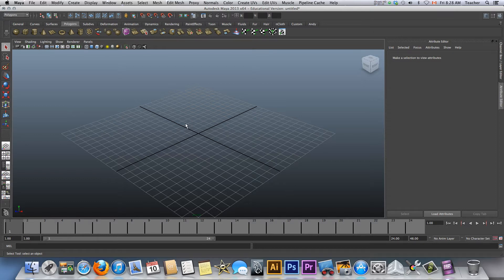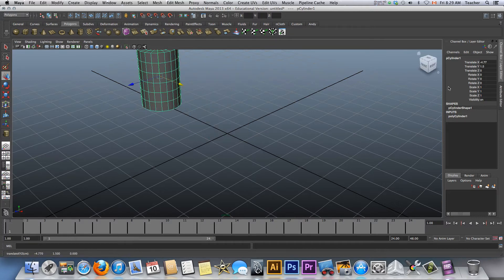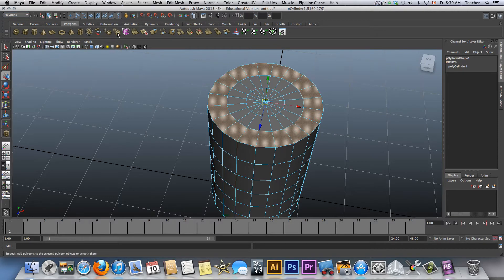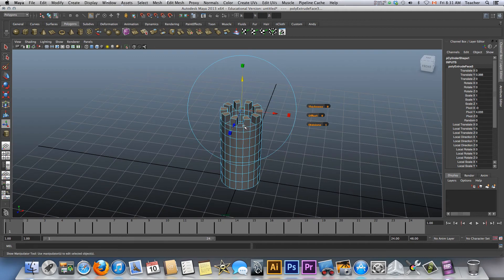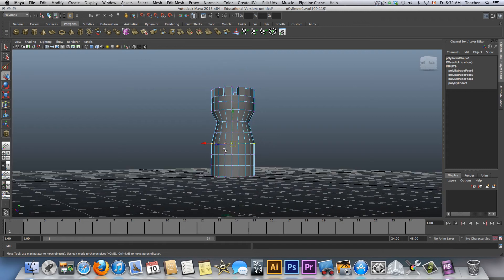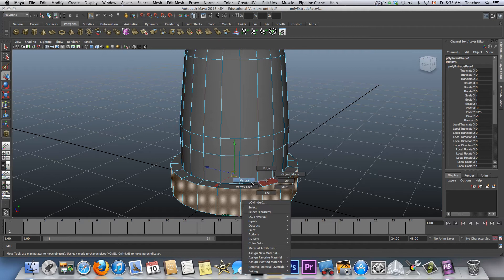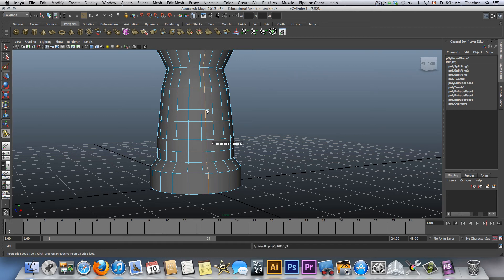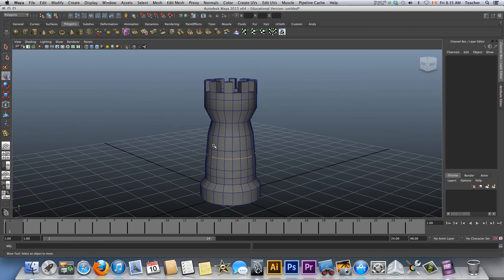Maya 03- Review 3D modelling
We are going over some of the tools we will be using in order to model 3D objects